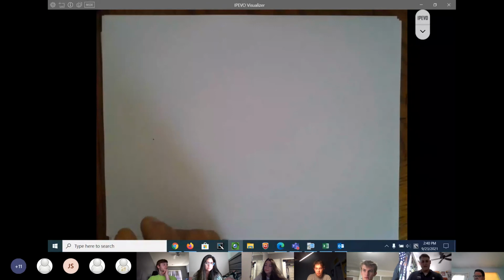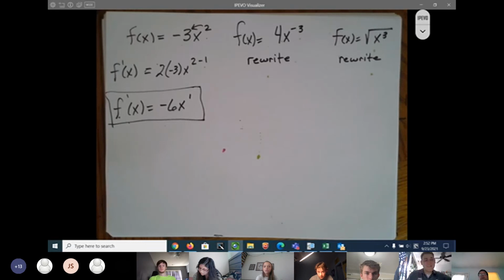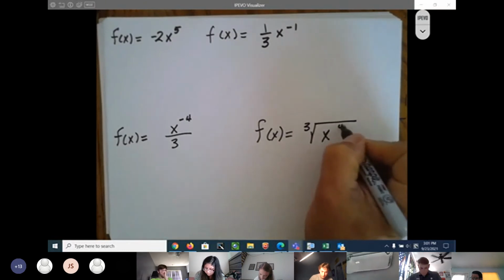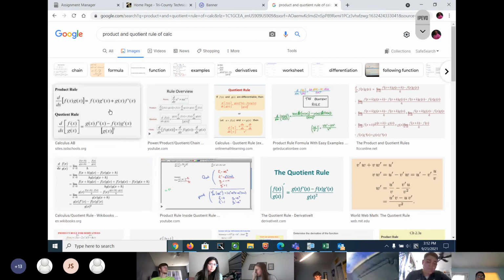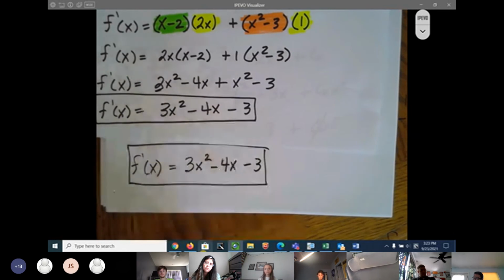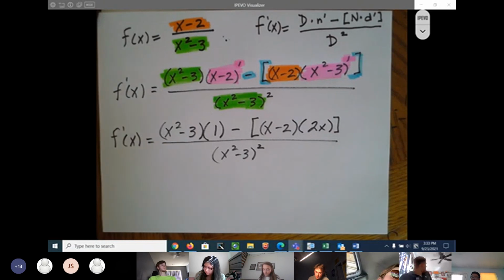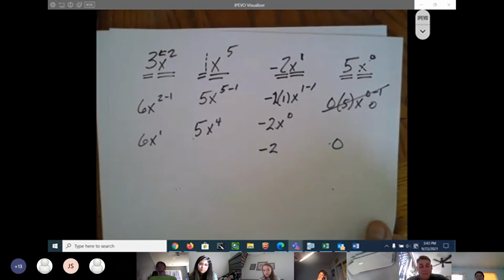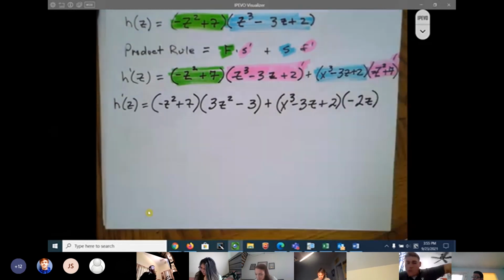MAT 130 009 9 23 21 1.5 and 1.6 Power, Sum/Diff, Product, and Quotient